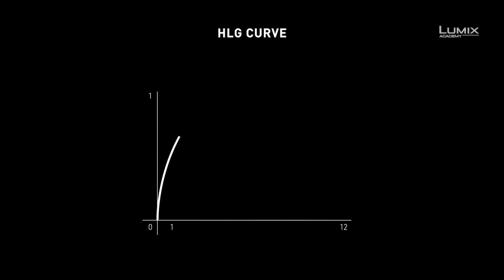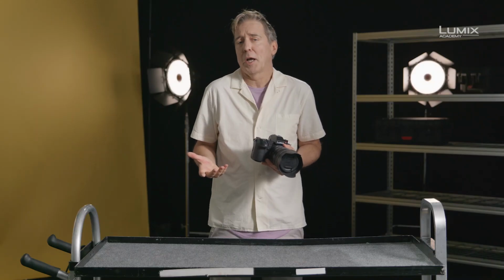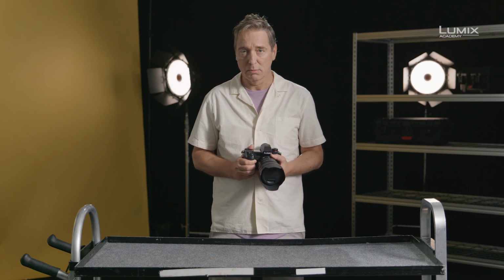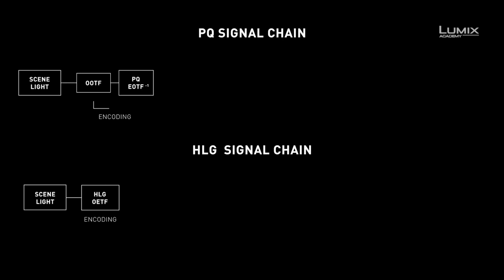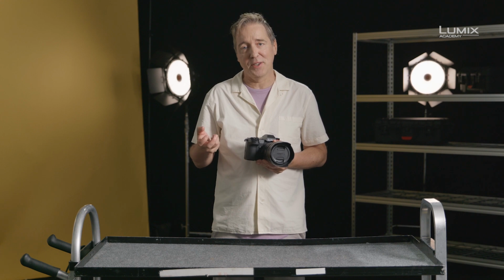LUMIX S1H Tutorial 15: What is Hybrid Log Gamma